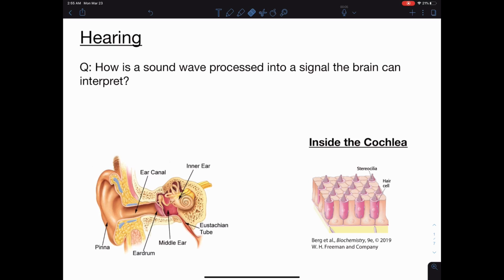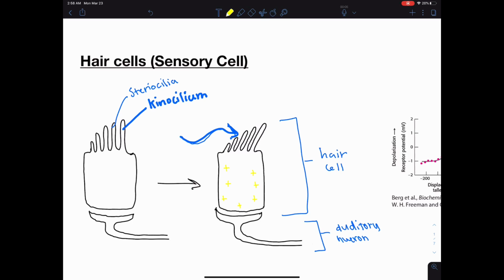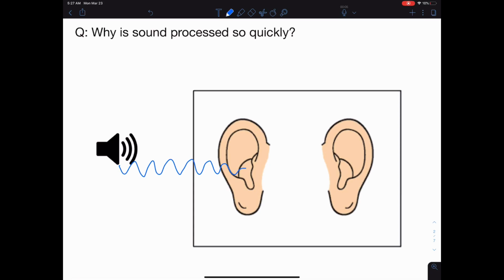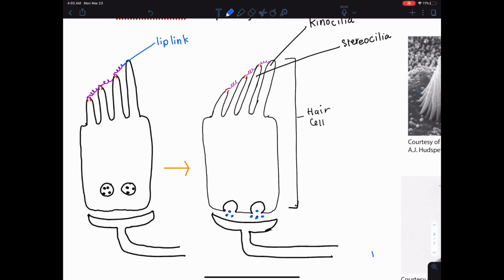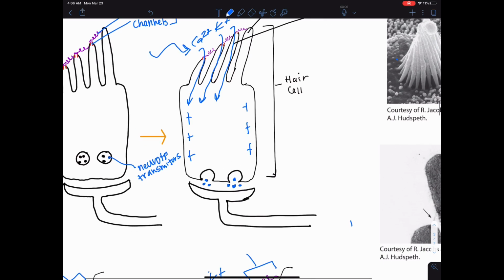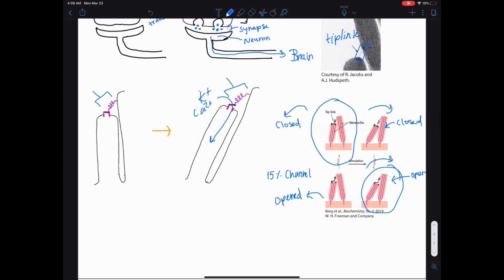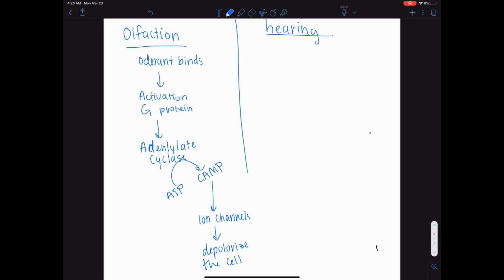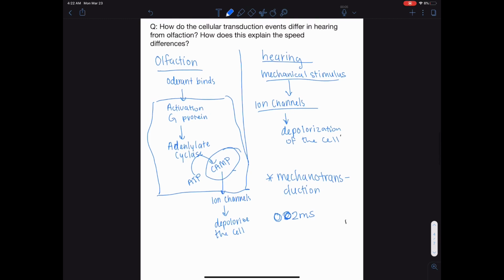Sensory System-Hearing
I spelled a couple words wrong sorry ! Tip links not lip links!